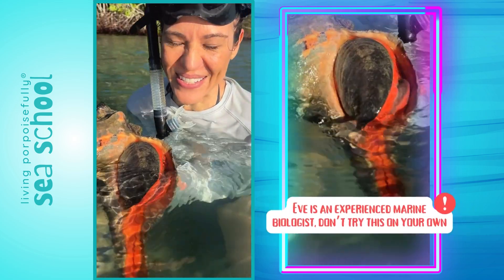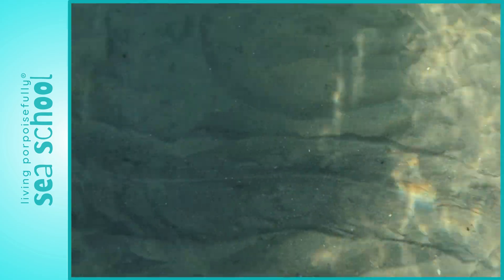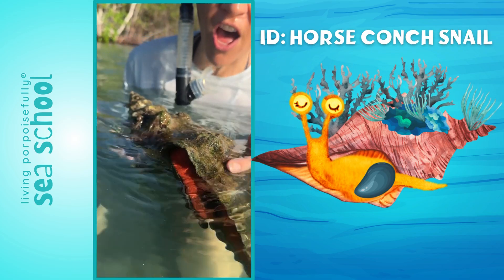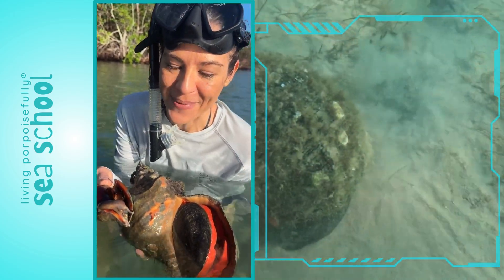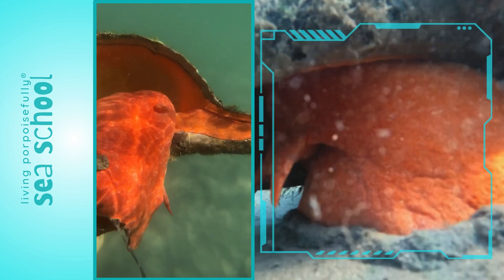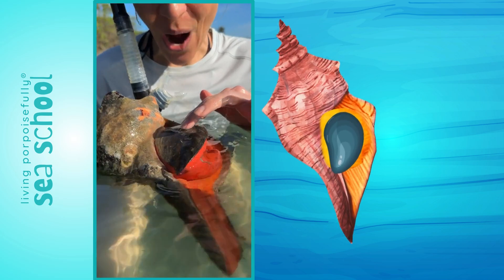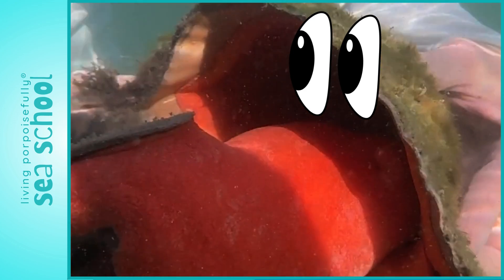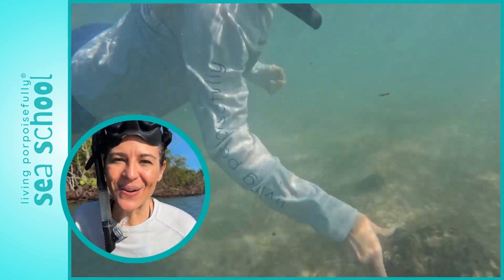GIANT Sea Snail Encounter (Horse Conch) | The Animal That Makes This Epic Shell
Join marine educator Eve for an exciting ocean animal encounter as we dive into the fascinating world of the GIANT Horse Conch! In this video, you'll get up close to one of the ocean's most incredible creatures, discovering how this giant snail makes its impressive shell and moves across the ocean floor with its bright orange, gooey foot.

Learn about the unique anatomy of the horse conch, including its large, soft body, its protective operculum (trap door), and how it uses its foot to move along the ocean floor. Watch as we explore the symbiotic relationship between the horse conch and other marine life, what it eats, and discover how its shell is formed through the absorption of calcium and minerals from the ocean.

Perfect for kids, adults, and educators interested in ocean animals, marine biology, or simply cool sea creatures. Don't miss out on this incredible adventure beneath the waves!

NOTE: Eve is an experienced and professionally trained marine educator. Always consult a professional and avoid handling wildlife on your own. Protecting marine life and their habitats is crucial for conservation!

Are you a curious kid, parent, teacher, or marine life enthusiast? Dive into marine biology with my Living Porpoisefully Sea School virtual courses – the perfect way to explore the ocean from home.

📚Explore My Children's Books on Amazon (co-created with my husband Rett!)

Created by EveRett Taylor